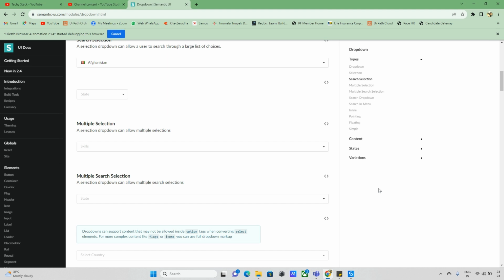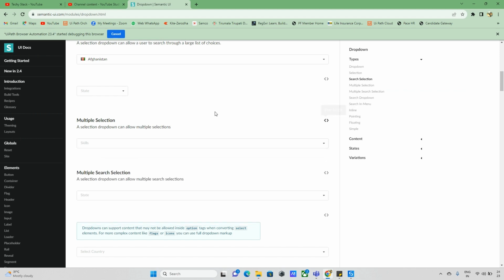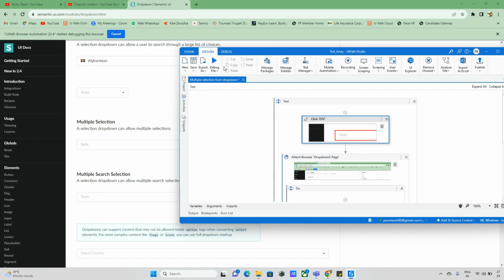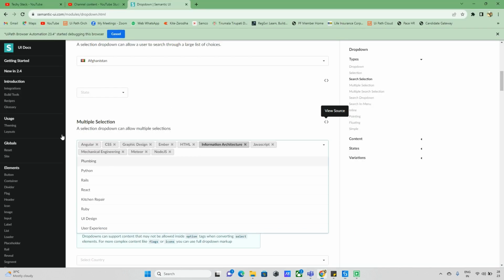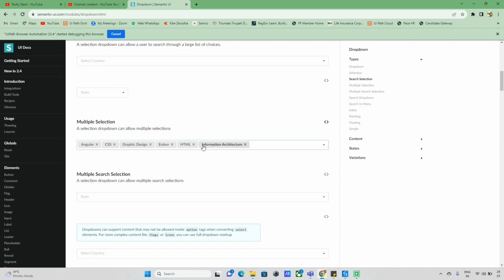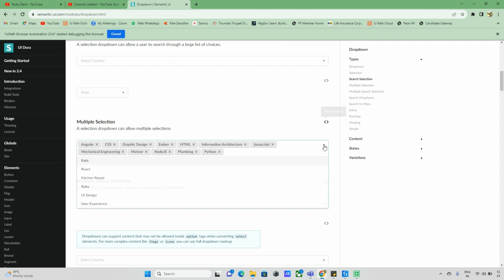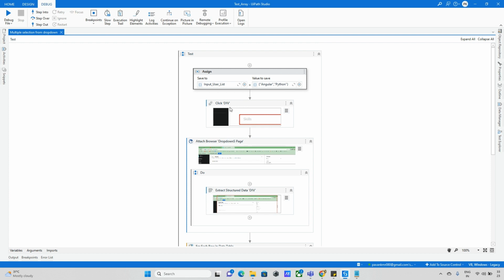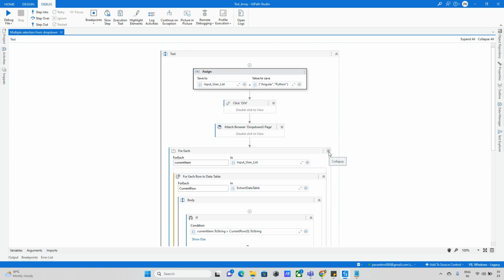UiPath: Working with multiple drop down list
UiPath: Working with multiple deop down list

This video is use to help how to work with signle and multiple dropdown list.